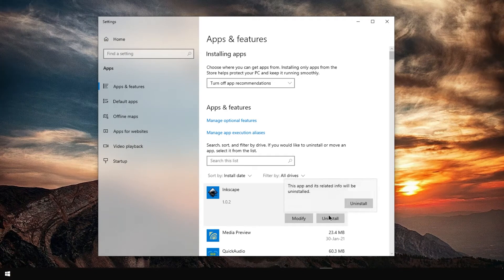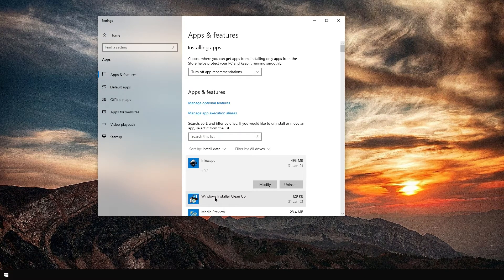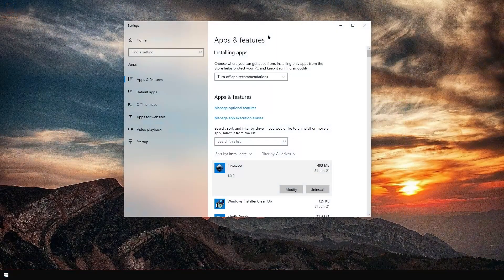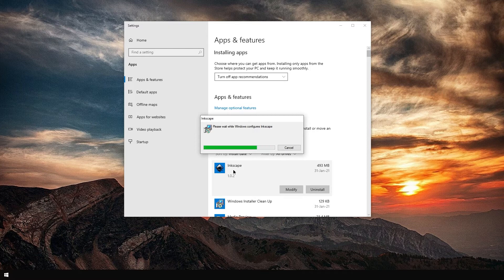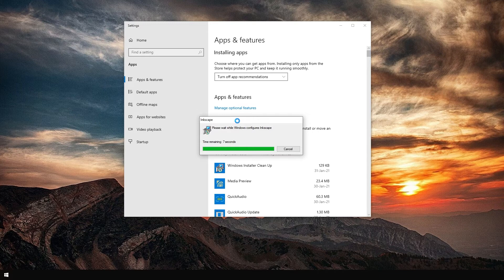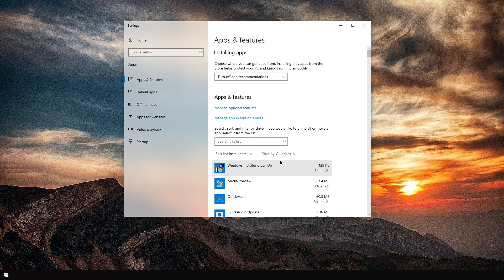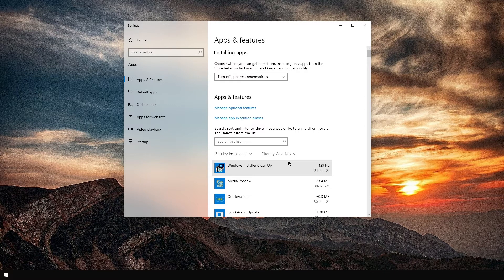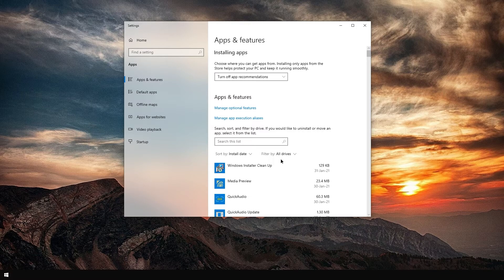Fix msiexec.exe - Windows cannot access the specified device, path, or file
C:\Windows\system32\msiexec.exe
Windows cannot access the specified device, path, or file. You may not have the appropriate permissions to access the item.
The solution is typical Windows.